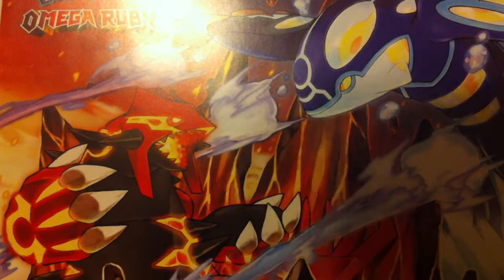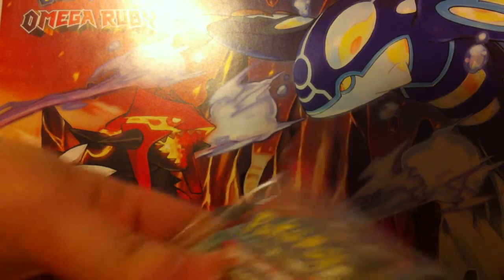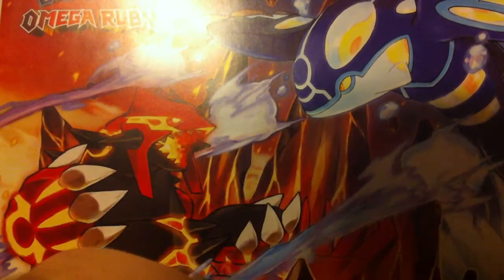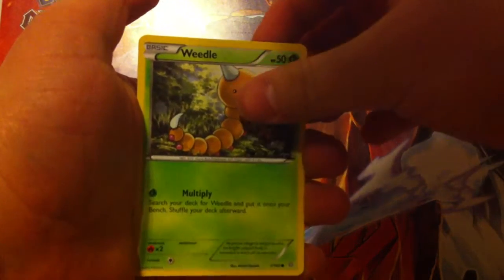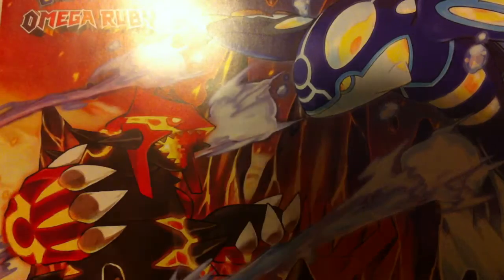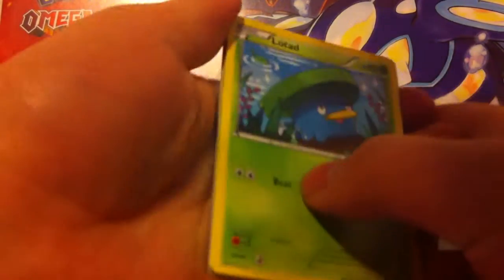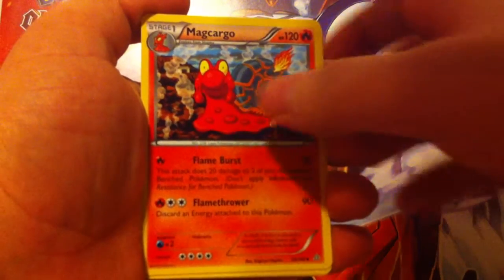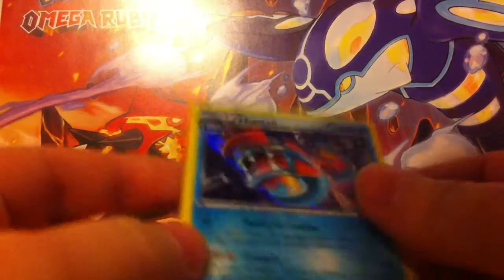Pokemon primal clash pack opening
Watch me open two packs from the primal clash set before it's release date!